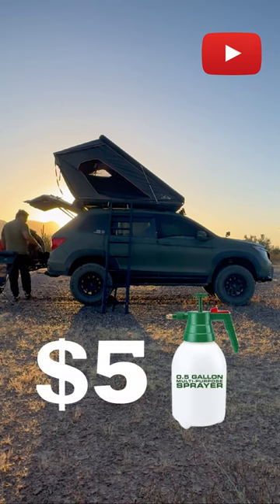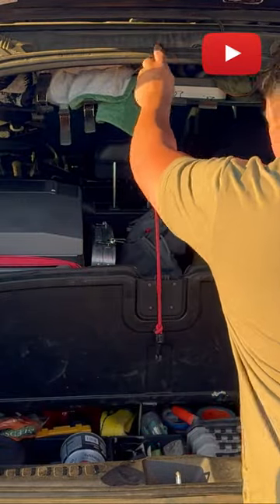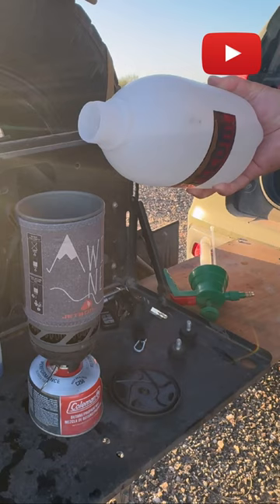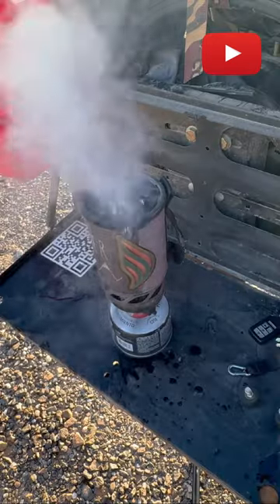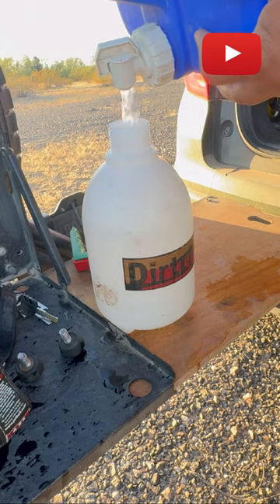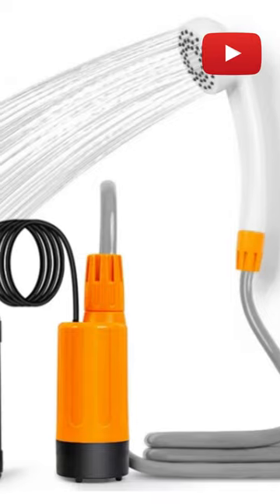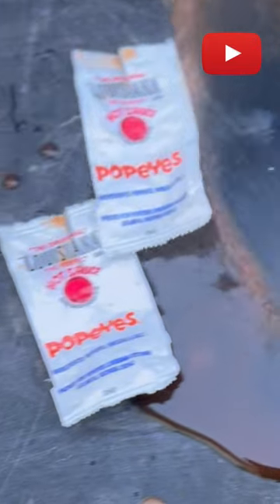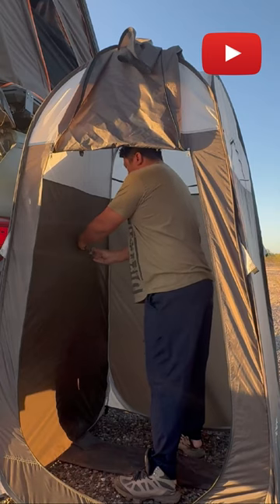Upgrade to a HOT $5 Camp Shower!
Click on the Full Video for the parts list to this Value Camp Shower System!